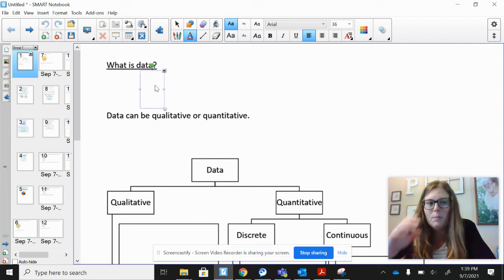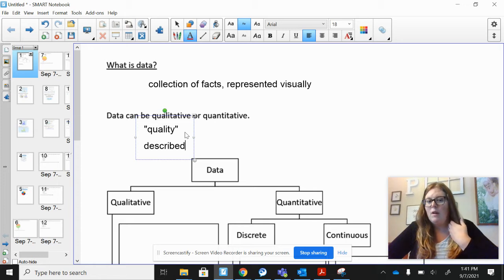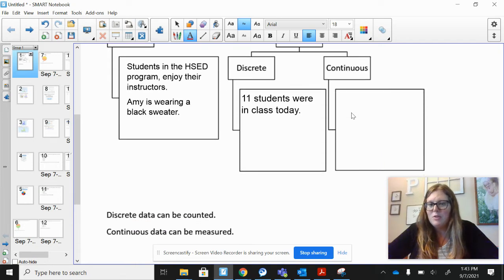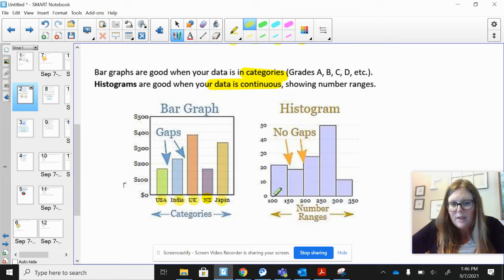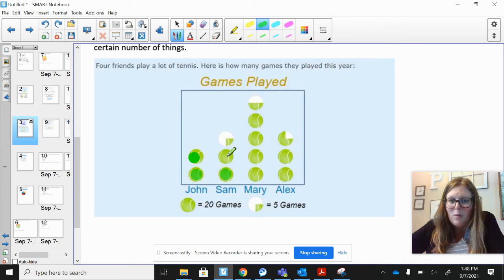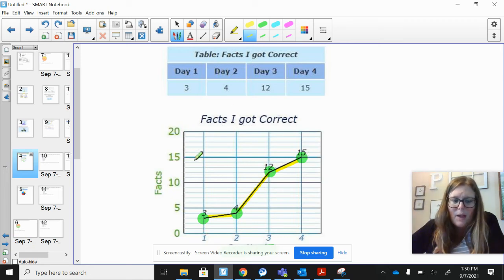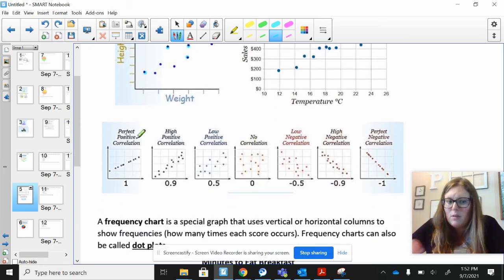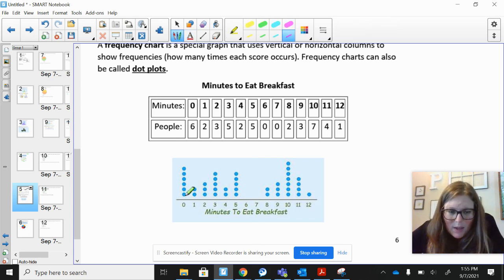Intro to Data